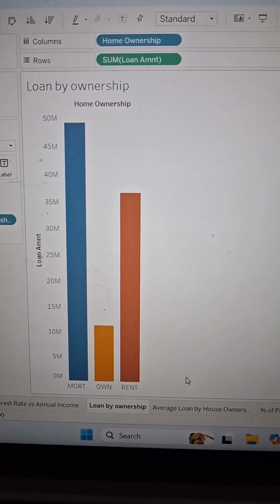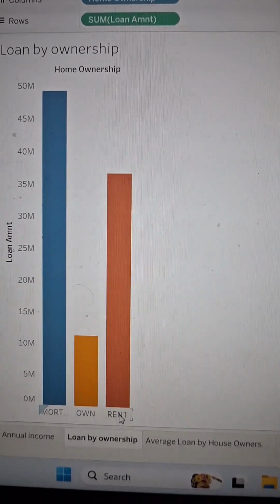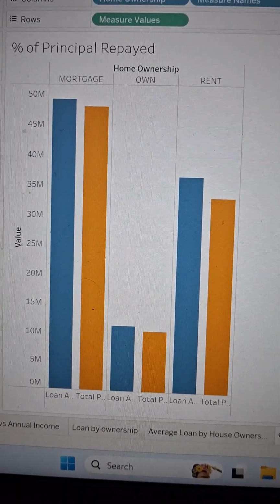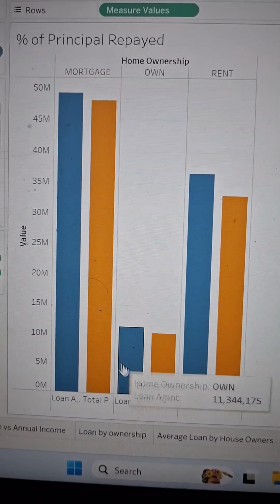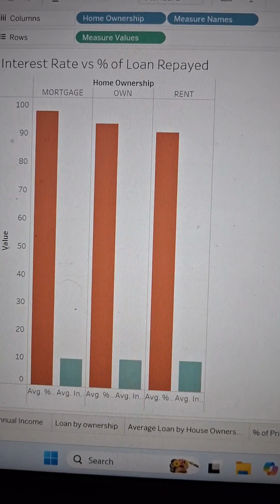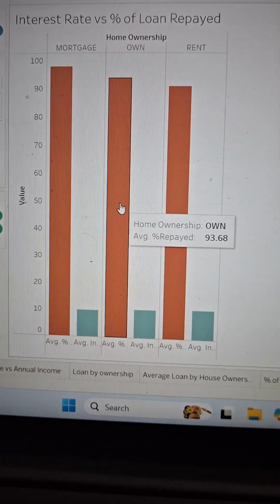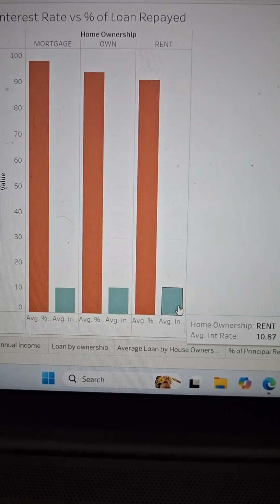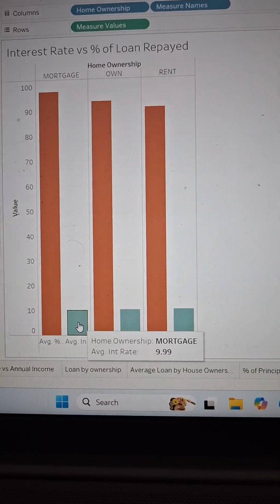6 July 2025